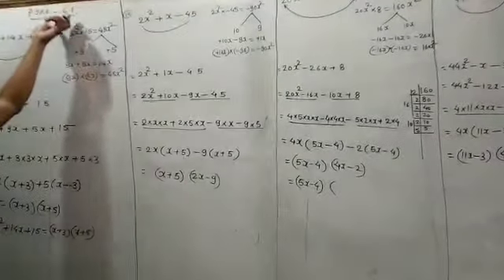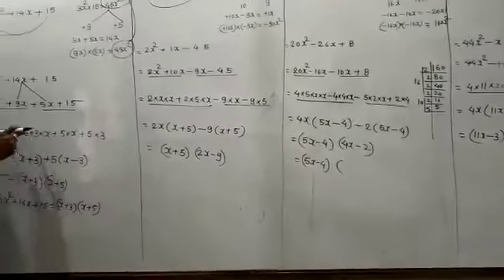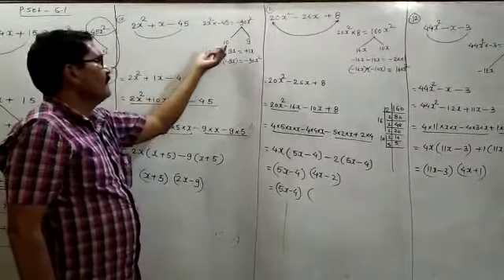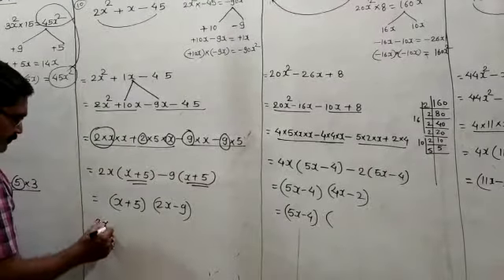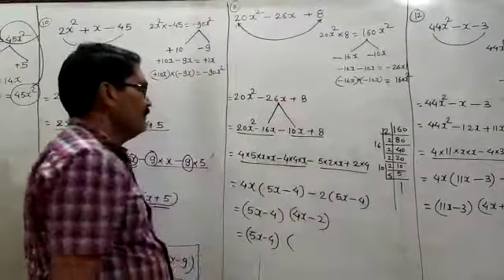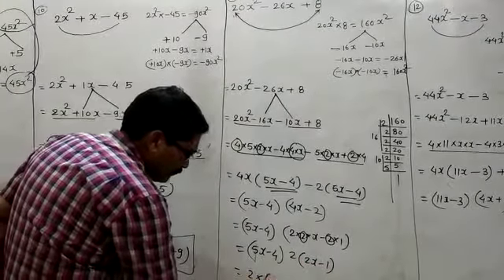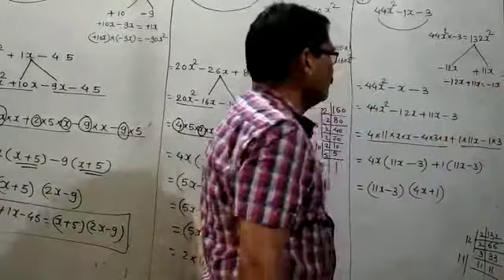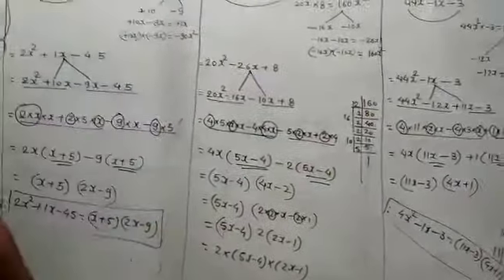Maths 12/8/20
Sharad sir